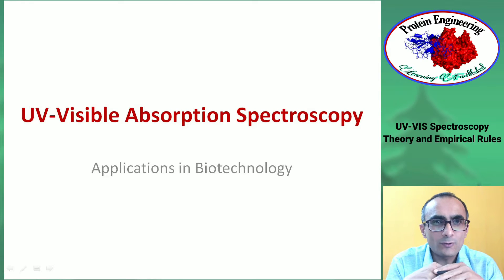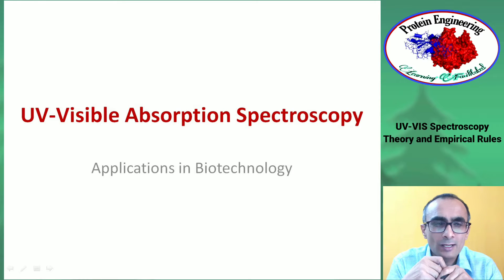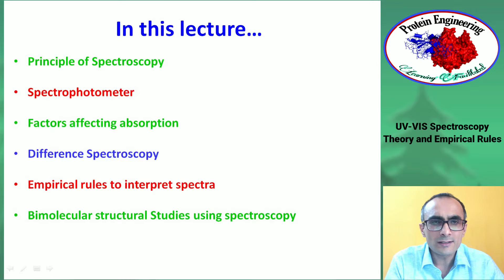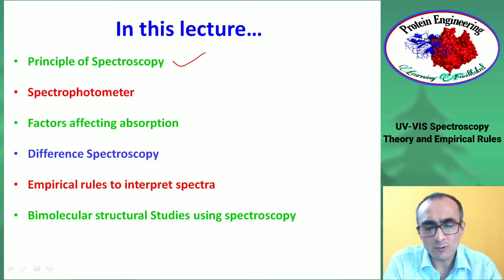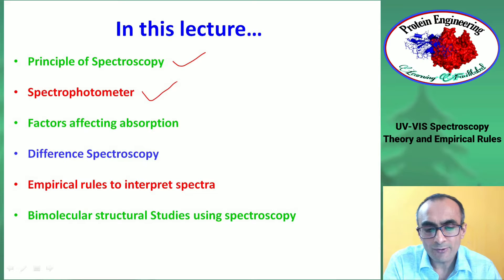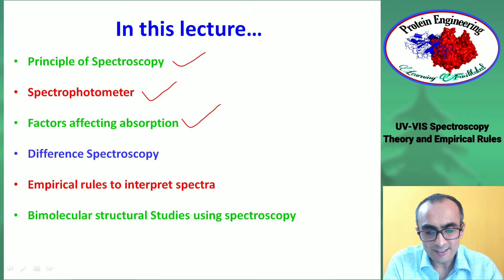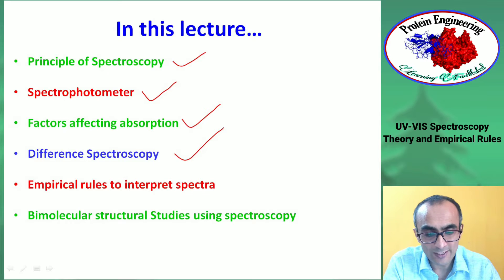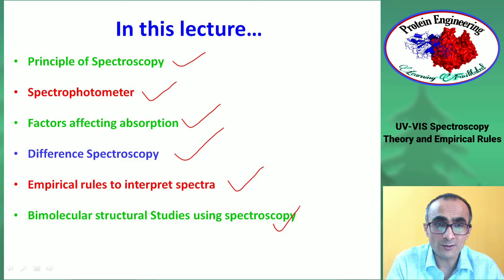UV Vis Spectroscopy | Principle and Applications | Empirical Rules | Structural studies | PENS#81